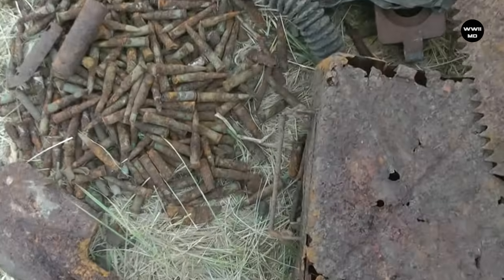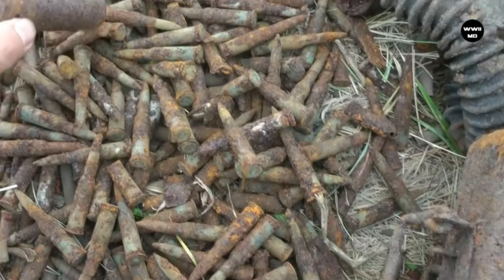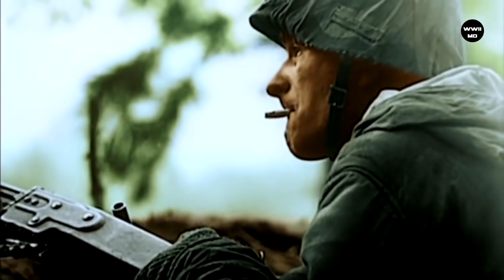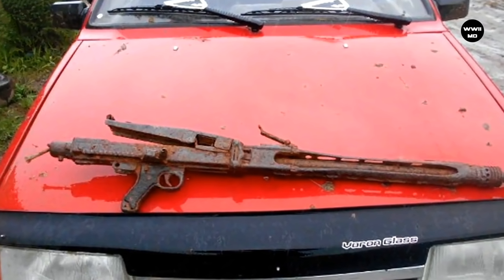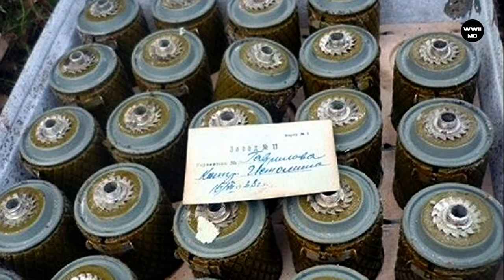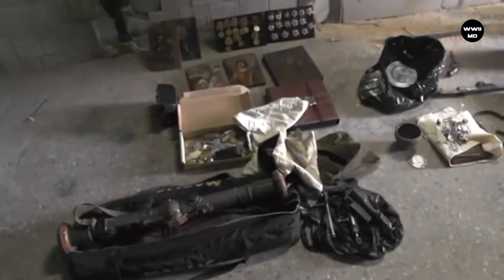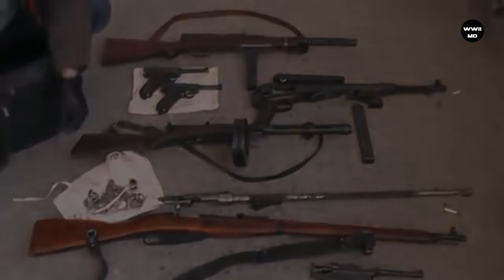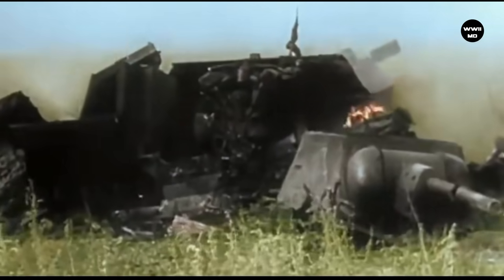DUG OUT FlaK 88 WHILE BUILDING A HOUSE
WWII METAL DETECTING / Relic hunting WW2 / Excavation WWII / Metal detector / METAL DETECTING WW2/ ww2 / metal detecting / ww2 metal detecting